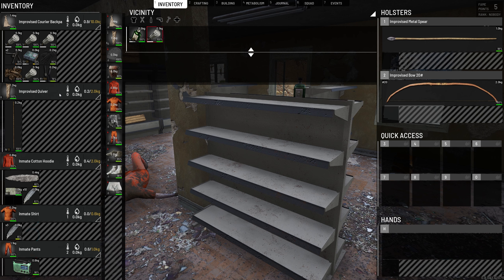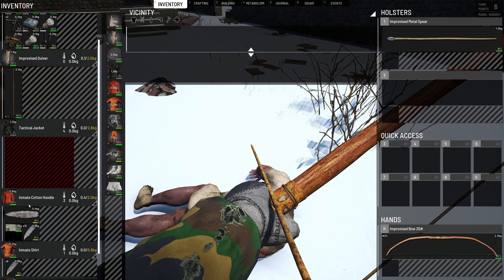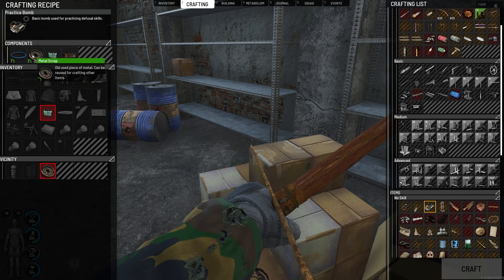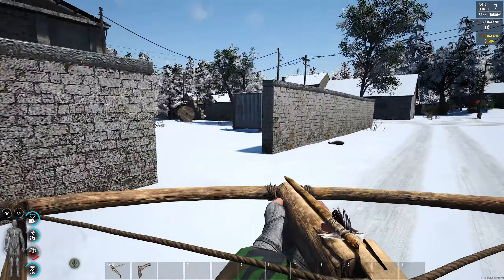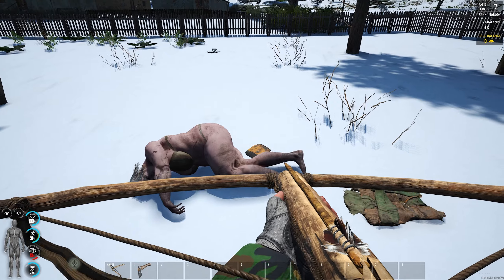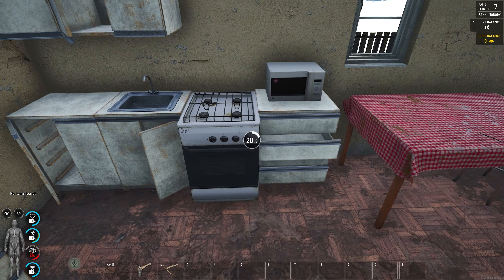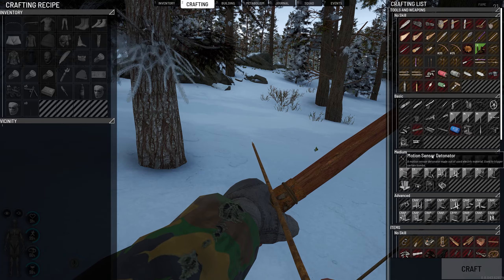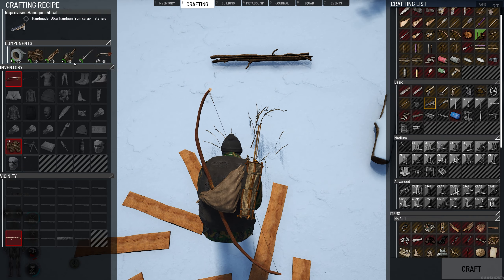The Ultimate Scum Tutorial for Beginners in 2023 - How to get into THE ZONE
What is THE ZONE in Scum and how to you get there. That is what we will cover in this Ultimate Scum Tutorial for Beginners in 2023.

Stream Schedule

Monday         : 13-00 CT Time 18-00 GMT Time for 4 to 10 Hours
Wednesday   : 13-00 CT Time 18-00 GMT Time for 4 to 10 Hours
Friday             : 13-00 CT Time 18-00 GMT Time for 4 to 10 Hours
Saterday        : 13-00 CT Time 18-00 GMT Time for 4 to 10 Hours